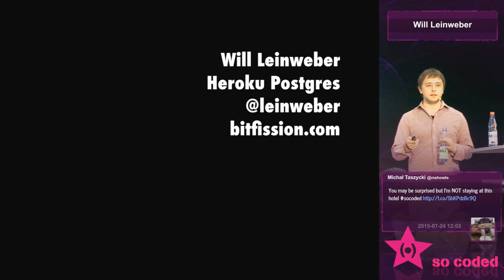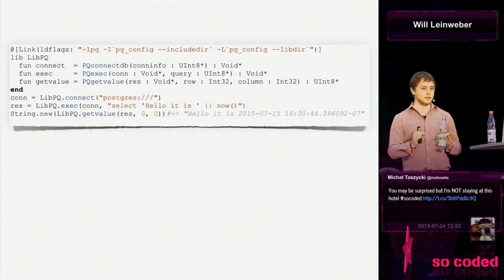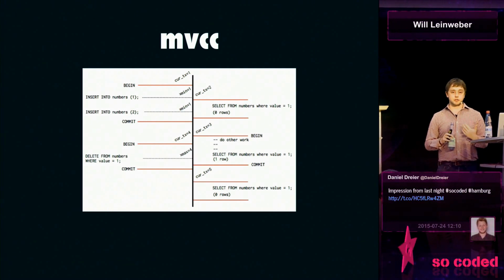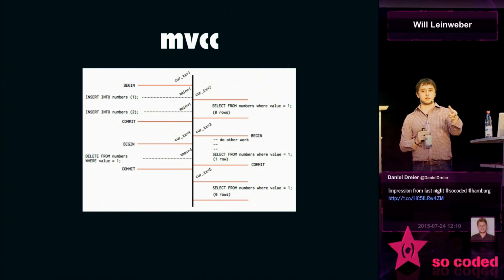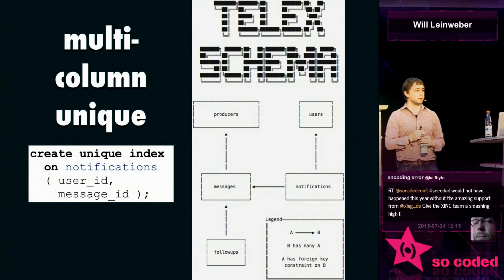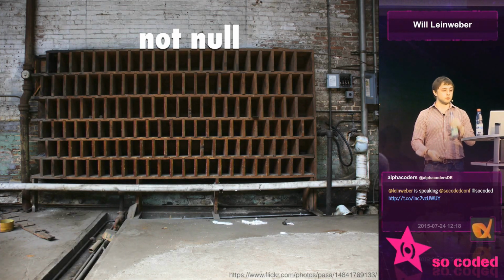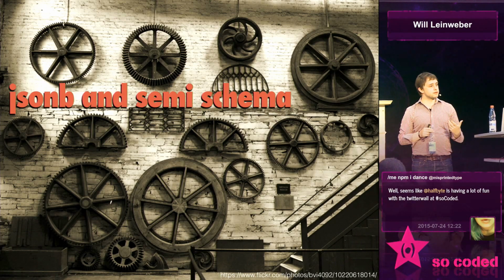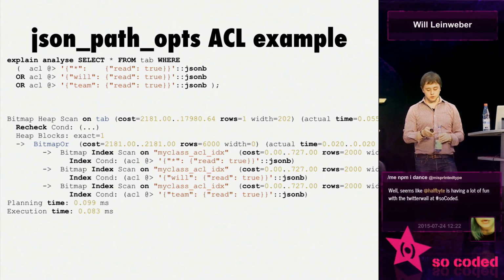So Coded 2015 Will Leinweber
Will is also know as our postgres wizard, and he has some awesome secrets to share with you.